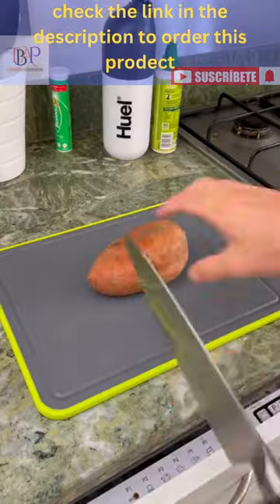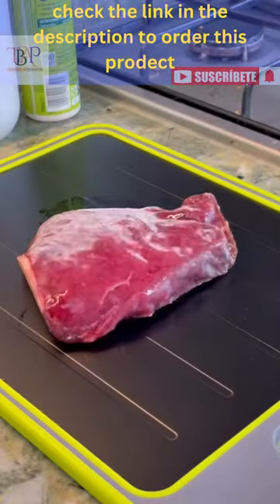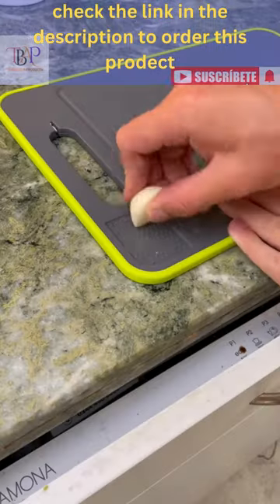amazon must haves tik tok: tow amazing amazon kitchen finds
to order this prodect / Cutting Board
Grill Pan
[Faster Thawing] – The secret is in the design: high-quality and multi-layered aluminum construction gives this fast thaw defrosting tray a high thermal coefficient. Thawing time depends on the thickness of the meat, however it can be up to 3 times faster than thawing at room temperature alone.
[Multi Use] – Unlike most fast thawing trays, the Zippi Fast Thaw tray is also a cutting board, knife sharpener, and garlic grater. It also hangs for easy, compact storage.
[Eco-Friendly] – The Zippi Fast Thaw tray naturally conducts heat into your meat, fish, poultry without the use of microwaves or electricity, making it and eco-friendly and healthy method of quickly defrosting your food.
[Dishwasher Safe] – Not only is this fast thawing tray compact to store, the high-quality aluminum design is naturally non-stick and fully dishwasher safe, making clean up fast and simple.
[The Zippi Promise] - At Zippi, we stand by our products and offer a full refund warranty if you experience any issues with your Fast Thaw Tray product.

Naturally Non-Stick - SGS approved. Healthy and safe, 100% non-toxic, free of PFOA, PFOS, APEO, lead, cadmium and other toxic materials that can leach into your food, safe for you, your family and the environment.
Nonstick & Easy to Clean - The Switzerland ILAG nonstick surface is very effective at preventing anything from sticking to the surface even with very little oil, and also makes cleaning a breeze, just wipe with a paper towel or rinse with water.
3-in-1 Design - 3 section square grill pan can cook 3 different foods at the same time, and these dividers prevent food from mixing. One pan is comparable to three pans, perfect for making sandwiches, bacon, steaks, burgers, wings, sausages, pancakes and more.
Raised Ridges & Recessed Circles - Raised ridges leave the perfect grill marks and keep the fat in the grooves. Recessed circles make great for pancakes, burgers, frying perfect eggs, etc
Sturdy and durable - This breakfast grilling skillet is made of die-cast aluminum, heavy-duty, sturdy, durable and won't warp in 10 years. The Bakelite handle is comfortable to grip and stays cool to the touch.
Good for All Cooktops -This 3 section frying pan can be used on gas, electric, induction and glass or ceramic cooktops. The 4.5mm thick high magnetic conductivity stainless steel base helps distribute heat evenly and quickly.
Satisfaction Guaranteed - Quality first, Service Utmost. SENSARTE Customer Support Team is here to help. If your product is defective, don’t worry about shipping it back. We’ll send you a replacement right away!

Grill Pan
tik tok cerdit: @thejunglebadger